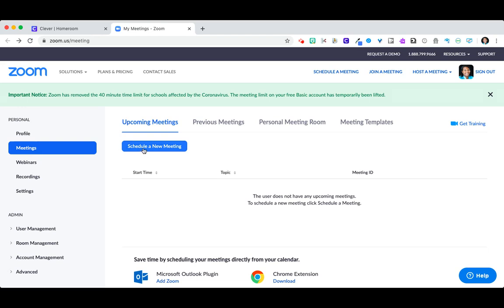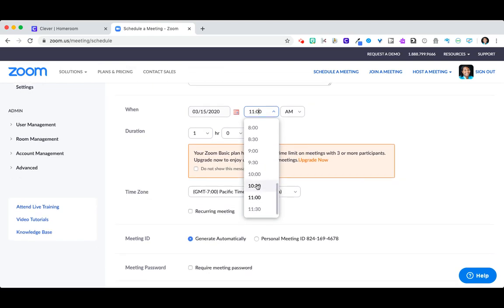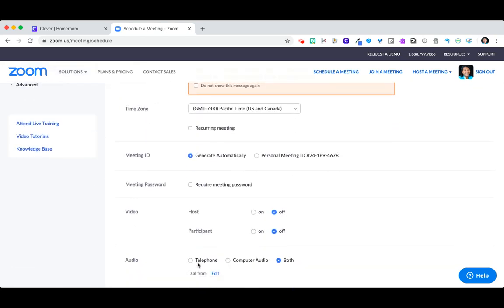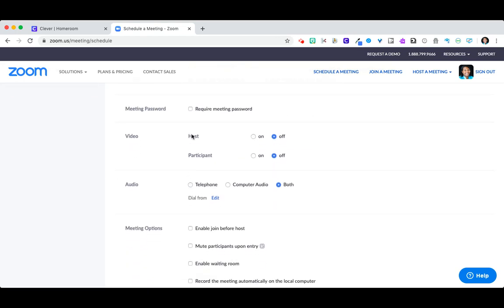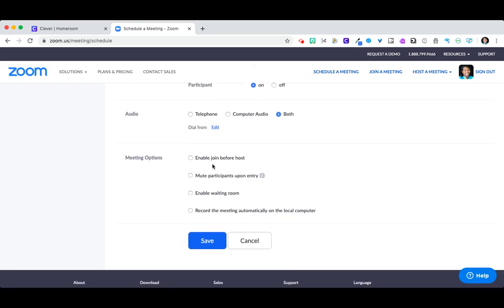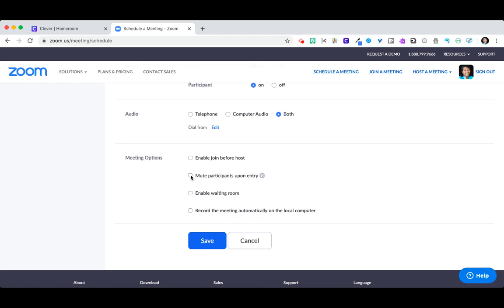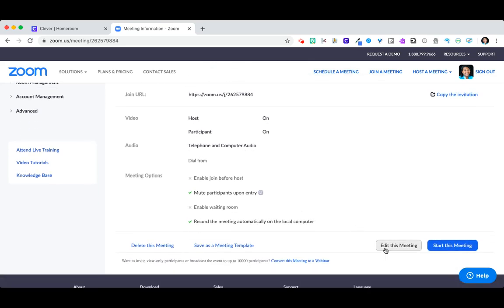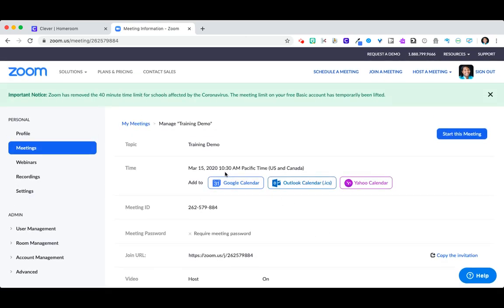Schedule a Zoom Meeting